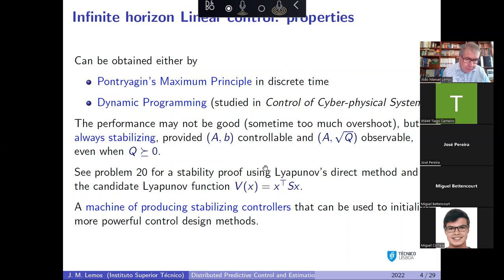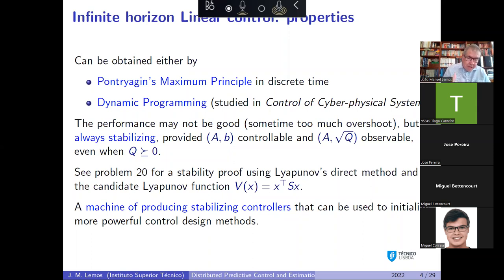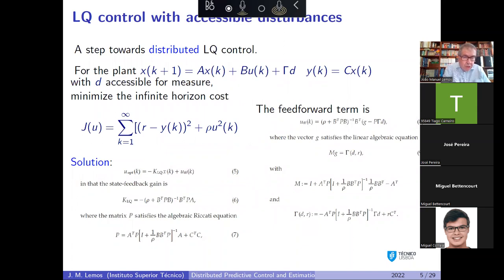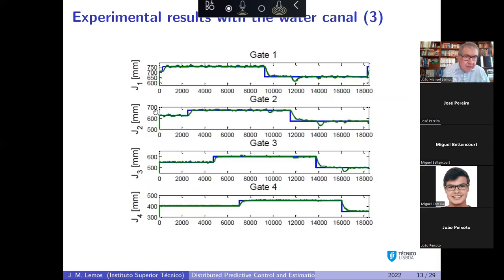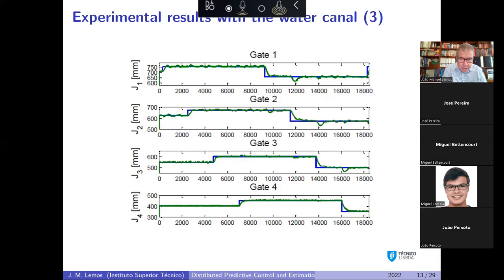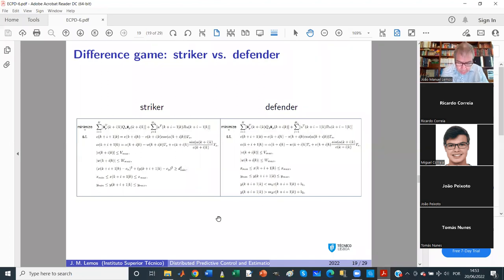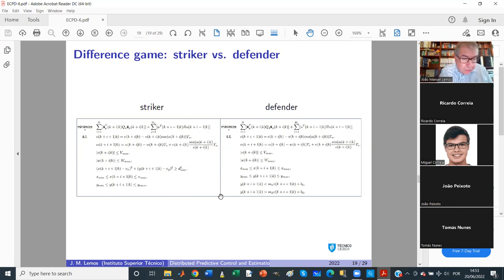ECPD-L8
Complements: distributed LQ; robotic soccer; adaptive MPC.